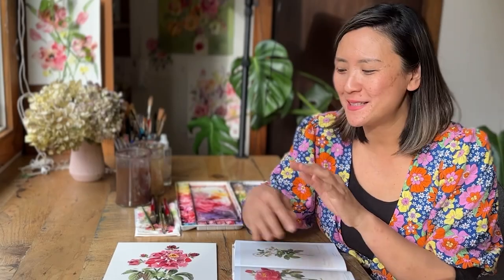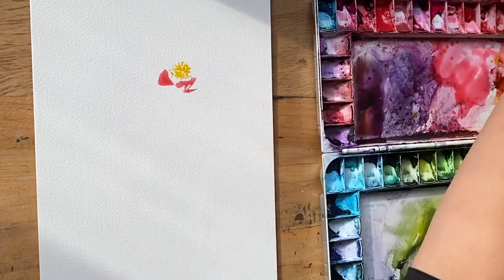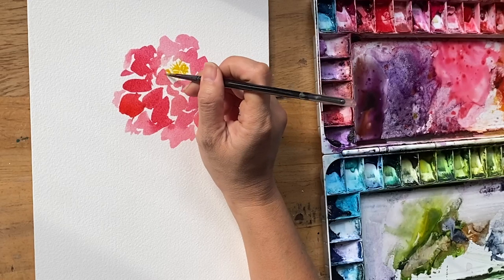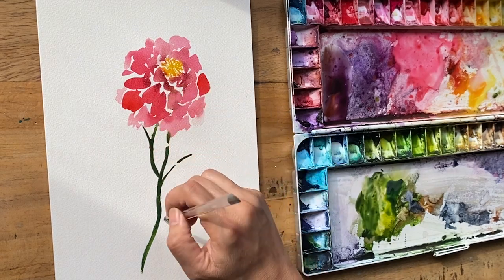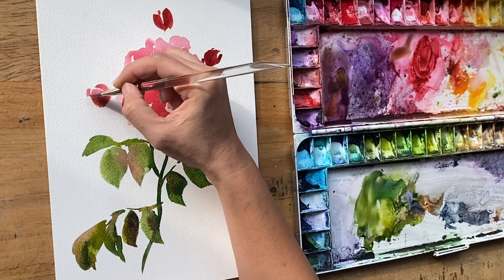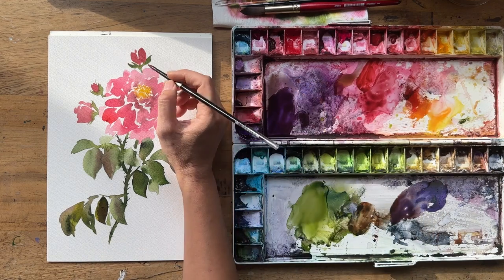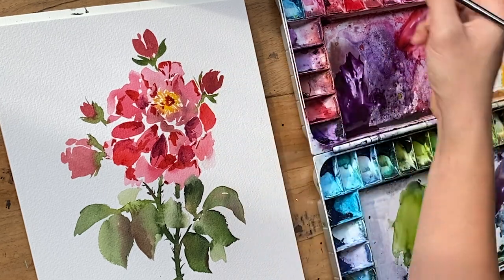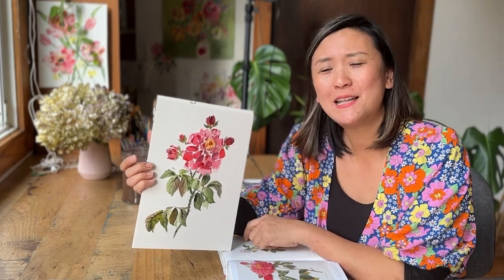How to Paint A Vintage Rose In Loose Watercolour Style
I'm back with a rose tutorial! I love my vintage roses, and this is a simple one, using a flat brush. Easy, fun, no-stress loose painting with me. Enjoy!

🖌️MY SUPPLIES

PAPER:
Canson Heritage
Arches Paper

COLOURS

Neon Japanese Watercolor Paint LUMI Accent 6 Colors

Kuretake Gansai Tambi Starry (GOLD) colors 6 color set

Cobolt Blue

Holbein Burnt Umber

Sap Green
Shadow Green
Scarlet Lake
Opera
Permanent Rose
Lemon Yellow

Winsor and Newton Colours I use
Sap green